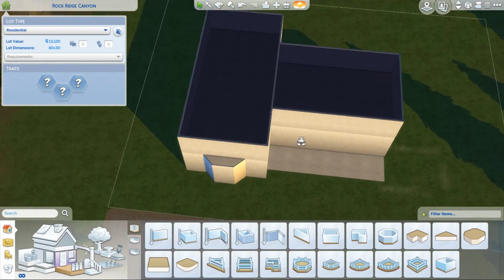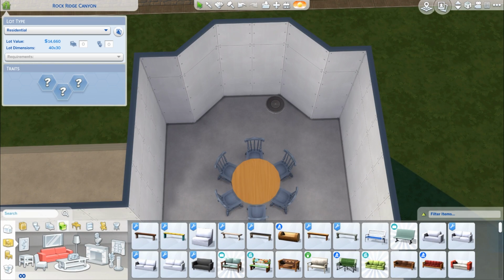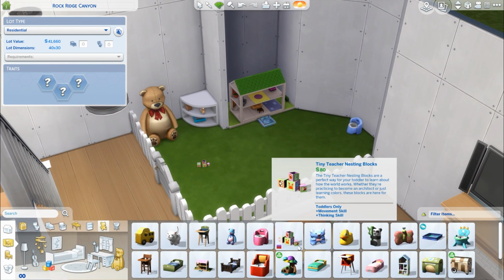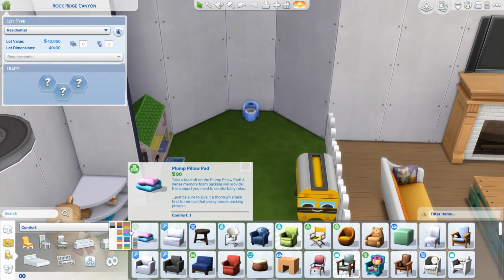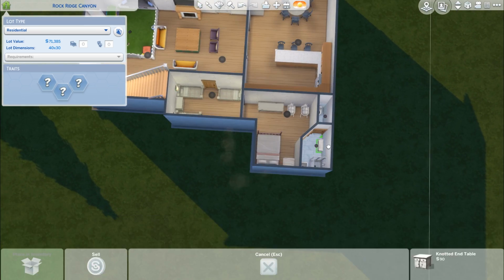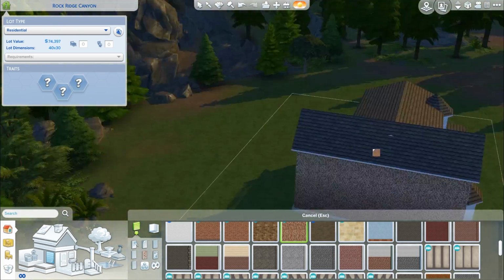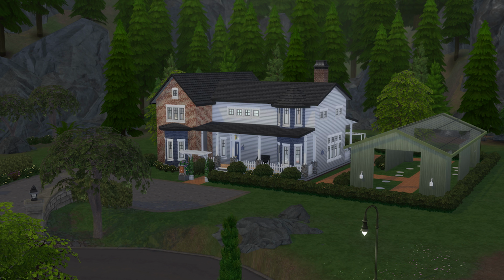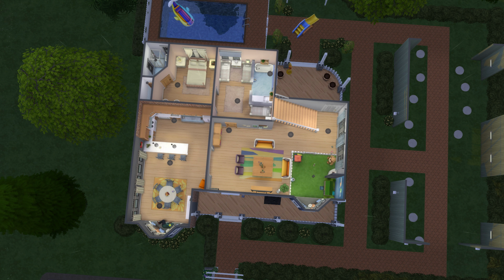You asked me to build a PERFECT 100 Baby Challenge Home!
The sims 4 100 baby home house build! Thanks to Lilly on Twitter for the inspiration! Enjoy x